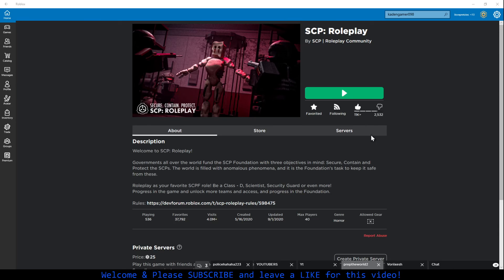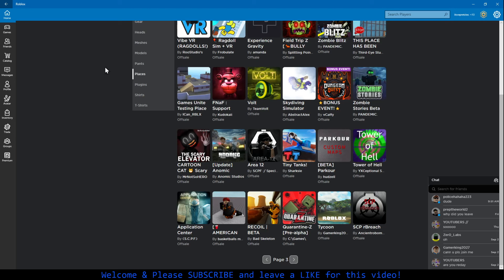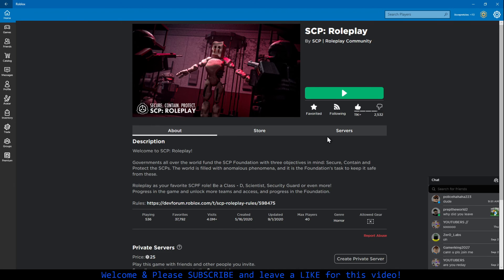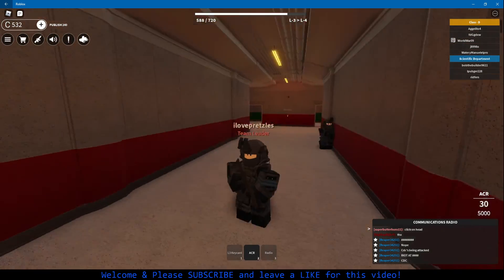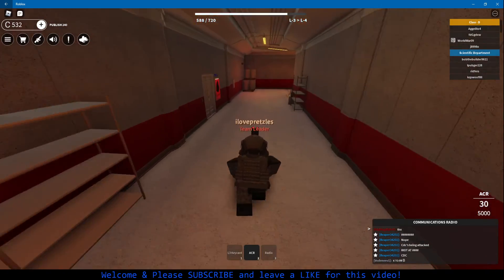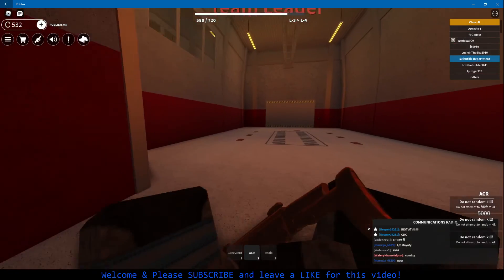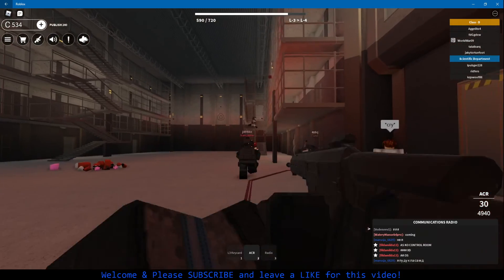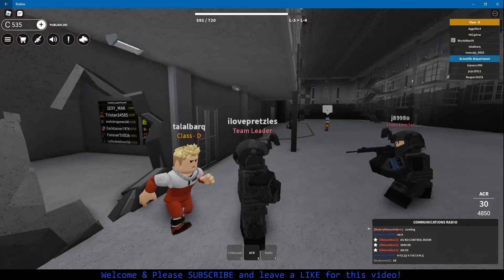ROBLOX SCP Role Play and Bad Business with Ian